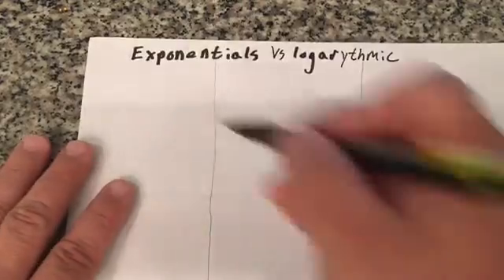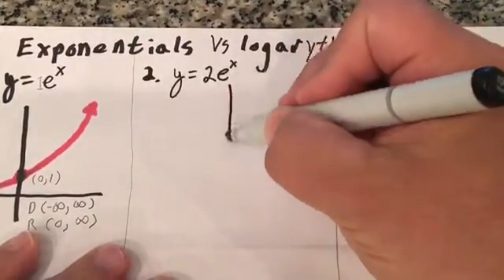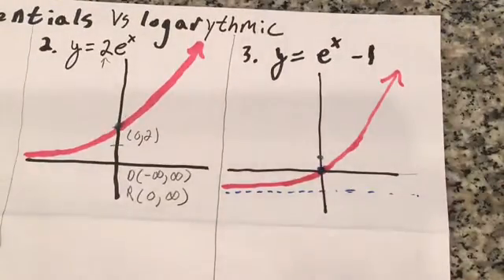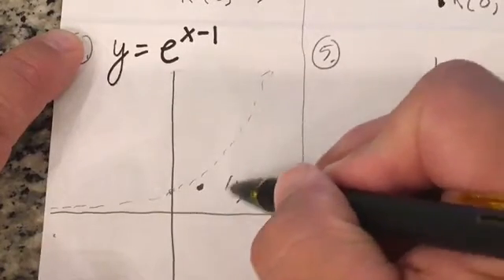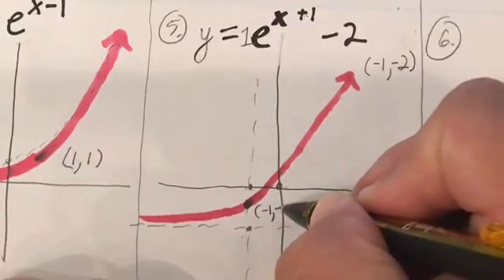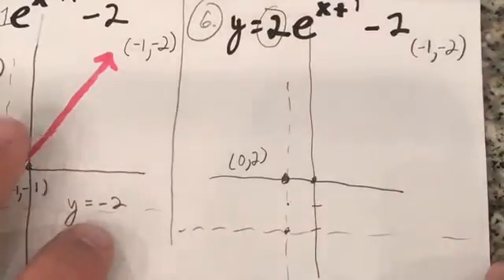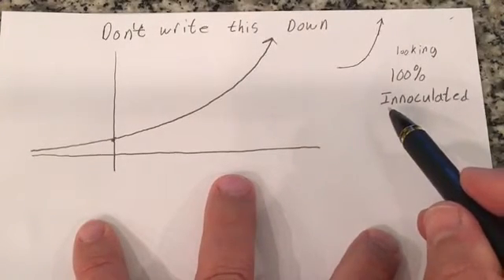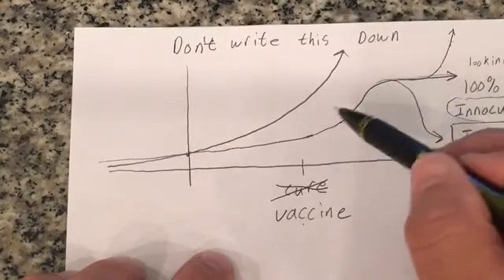Exponentials vs logarithmic 1-6 normalspeed